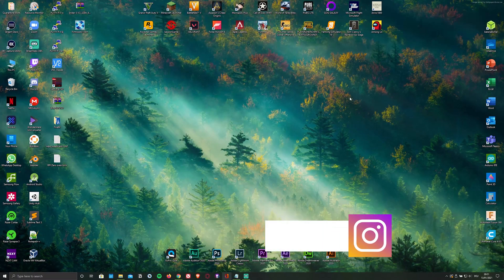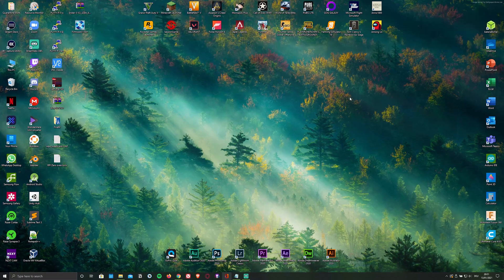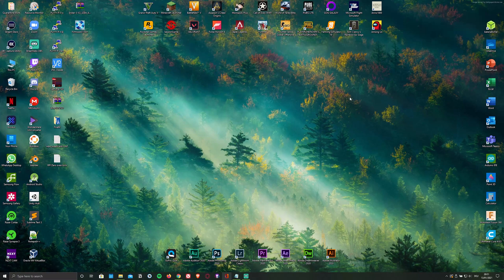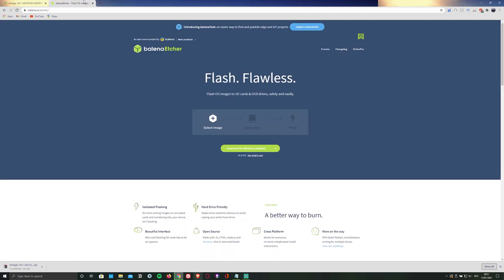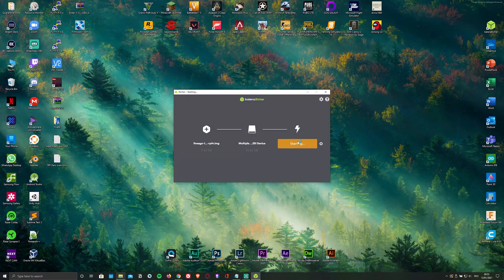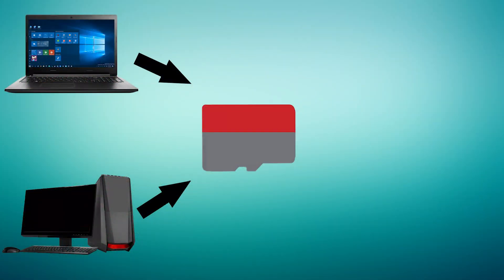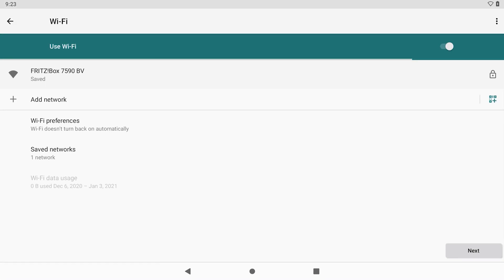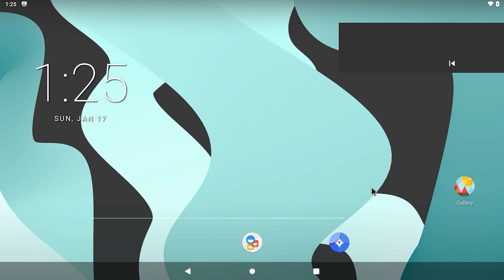Android 11 for the Raspberry Pi 4 & 400 is HERE! How to FULLY Install & Setup |PT 1|TH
Hey guys, today I´m going to show you how to install the recently released Android 11 on your Raspberry Pi 4 & Raspberry Pi 400.
This video is part 1 of a segment that I call "Android on the RPI4" and in part 2 I´m going to show you how to FULLY install and get the Google Play store up and running on Android 11 on your Raspberry Pi.

Note:This is an unofficial build Lineage OS 18.1 ANDROID 11 by KonstaKANG and supports USB boot

▬▬▬▬▬ Links ▬▬▬▬▬

▬▬▬▬▬ Social ▬▬▬▬▬

▬▬▬▬▬ My gear ▬▬▬▬▬